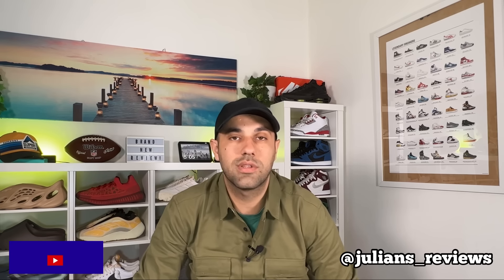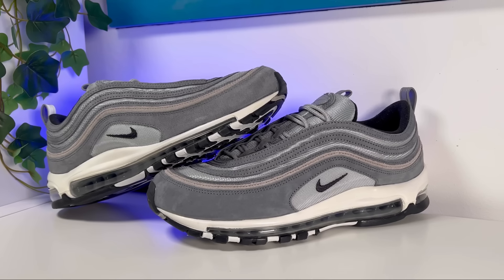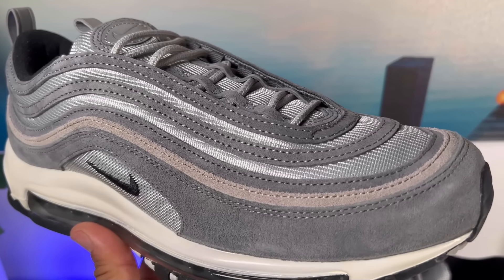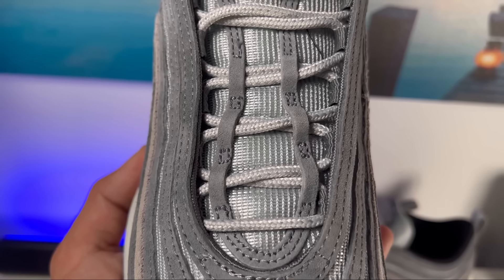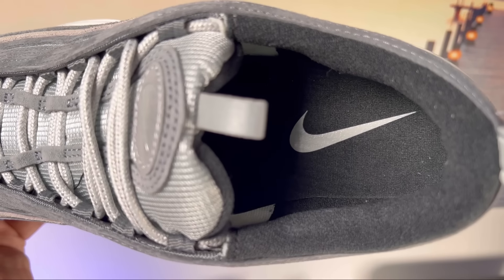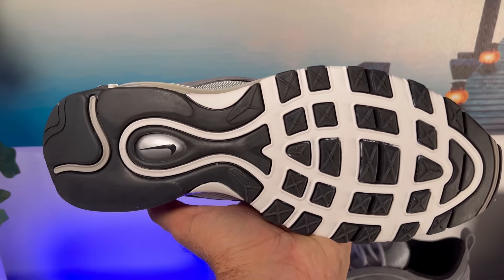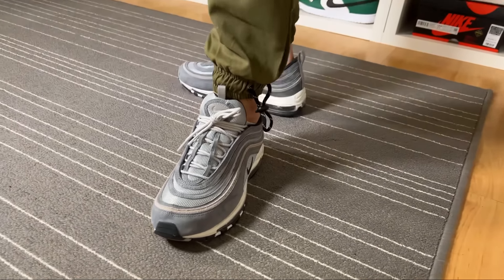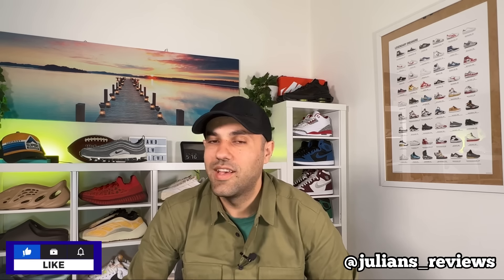Nike Air Max 97 Metallic Silver Review& On foot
- in this video you can see the brand new colour for the iconic Nike Air Max 97 called Metallic Silver
- you can grab a pair of these shoes here : Ebay Or StockX

Track : Jeff Kaale - Cold